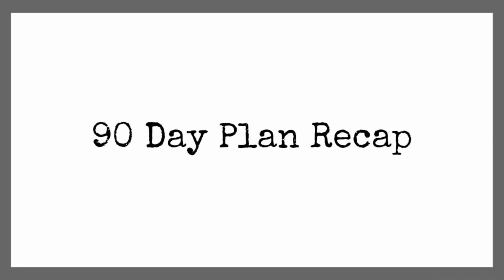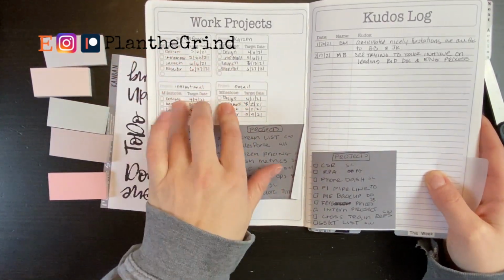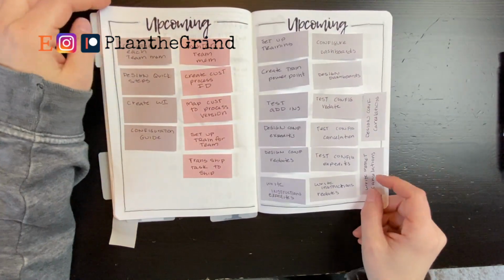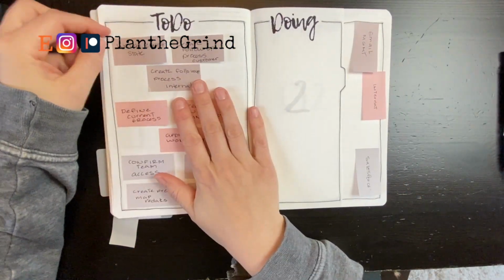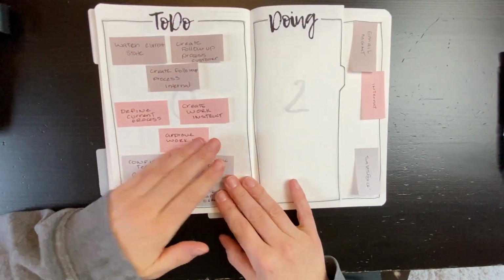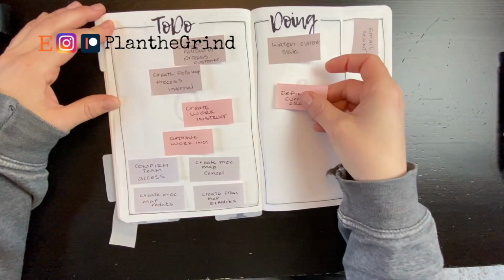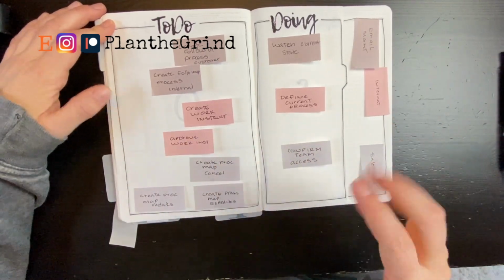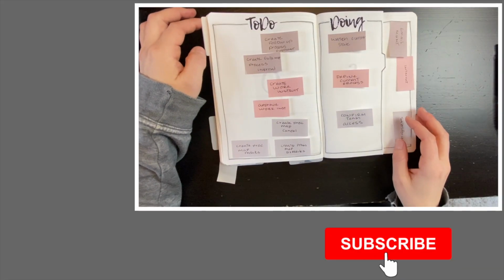FUNCTIONAL WORK BUJO Q2 Kanban Board | PlantheGrind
Functional WORK BUJO Q2 Kanban Board | PlantheGrind. In this video I break down my 90 Day plan into manageable task and create a Kanban board with them. This functional bujo spread will help me set goals for 2021 for myself and team at WORK.

Sticky Notes:

Kanban Stickers:

90 Day Plan Sticker

Mind Map Stickers:

Project Planner Stickers:

Weekly Pencil Board:

Daily Check In Pencil Board:

Routine builder Cards:

Productivity Series URL:
Items Used:
Tombow Dual Brush Pen Art Marker, N75:

Hobonichi Techo Cousin Avec Book

David Allen Book: